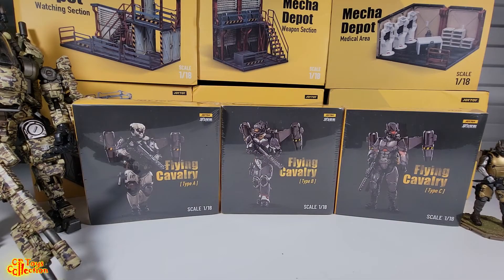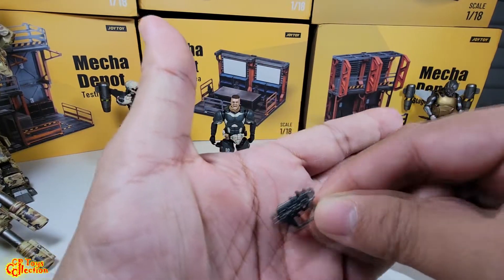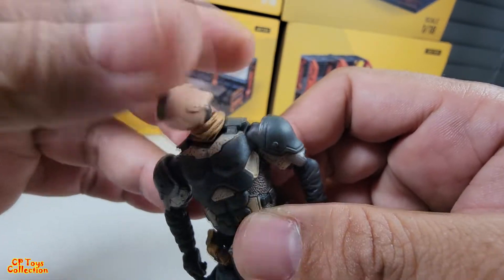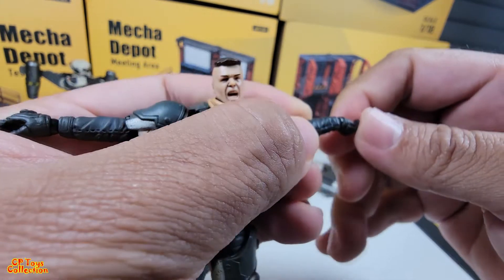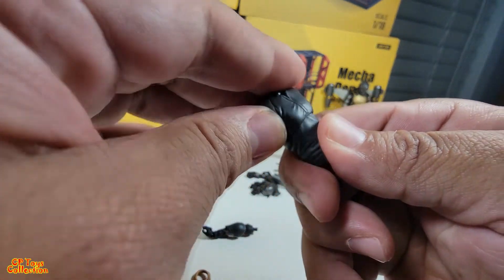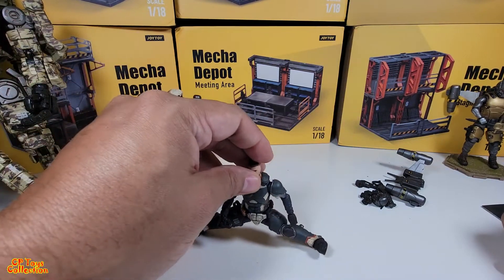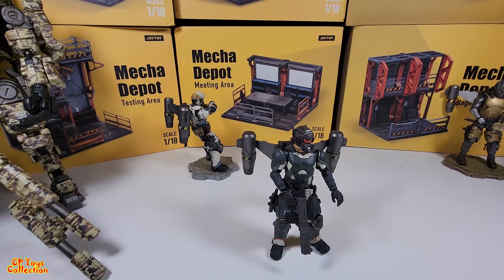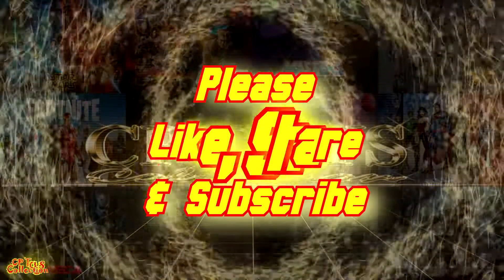JOYTOY - FLYING CALVARY - TYPE B - 1:18 Scale Figure